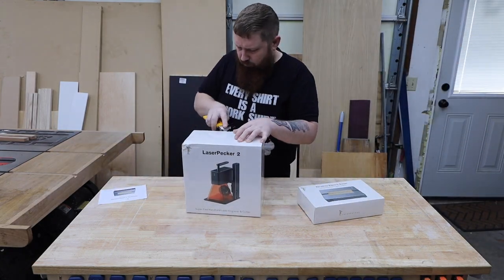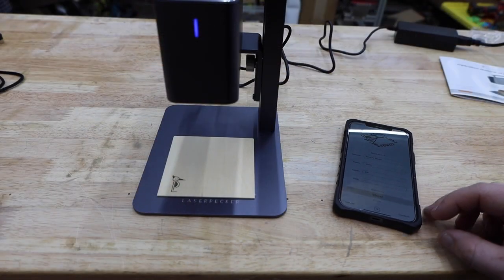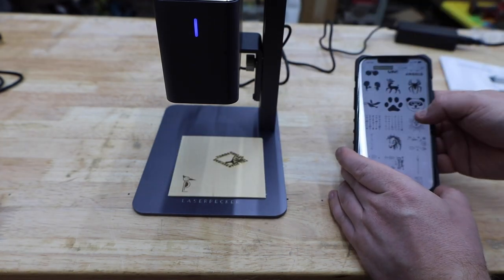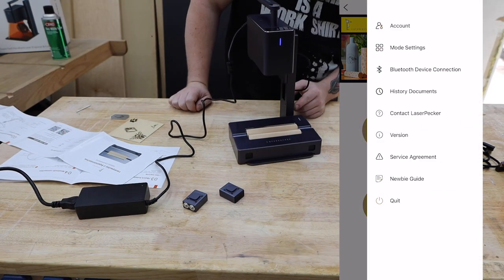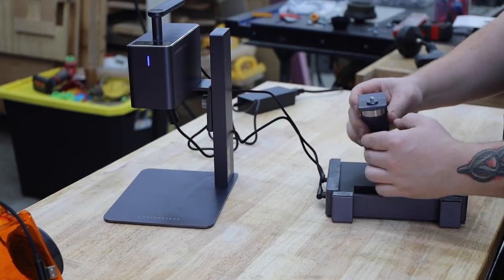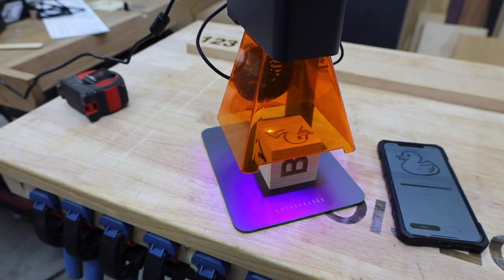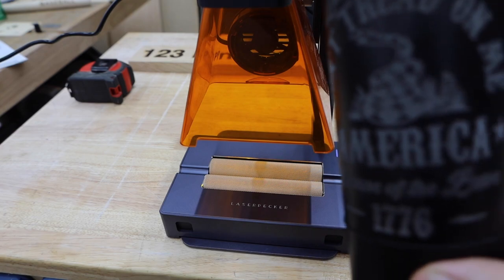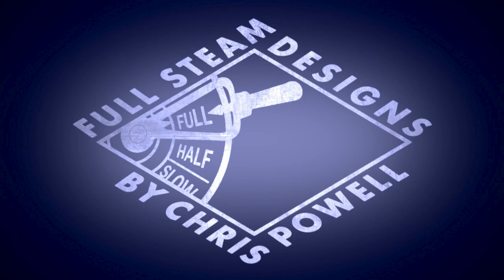Don't underestimate this compact laser! - LaserPecker 2 Pro Review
Don't let the small size of this laser fool you! The LaserPecker 2 packs a ton of features and is capable of doing HUGE things!

Dog Tags
Moly Dry Lube Spray